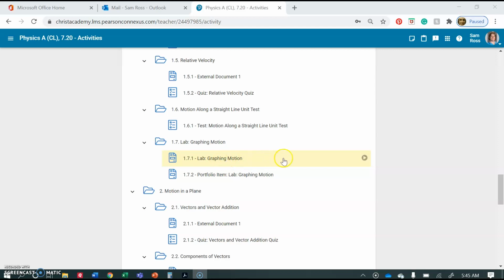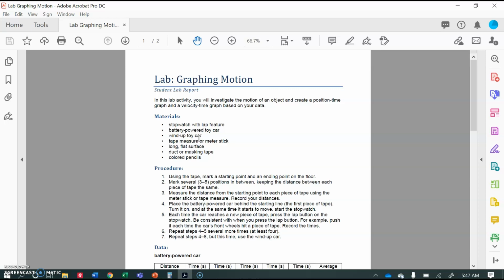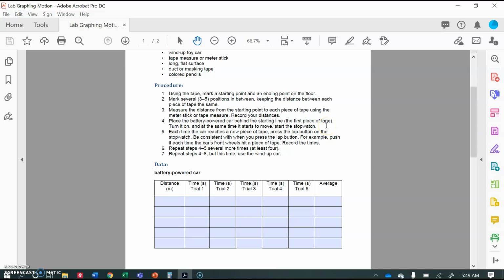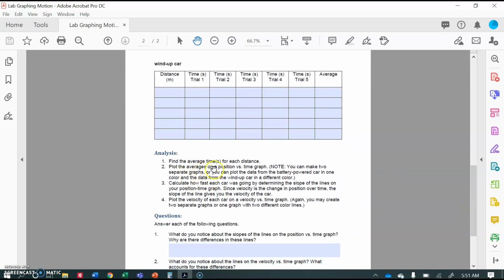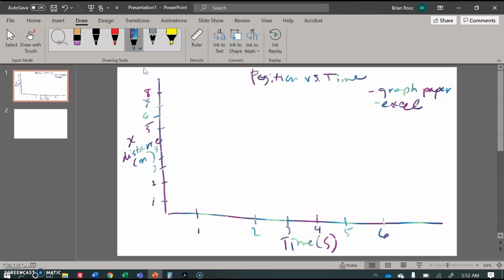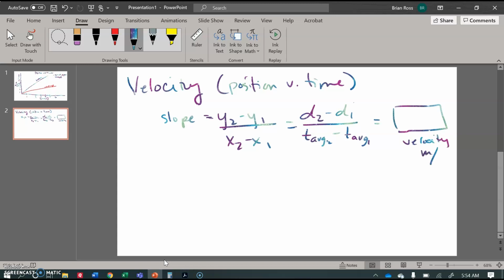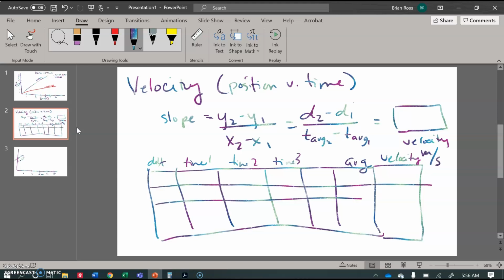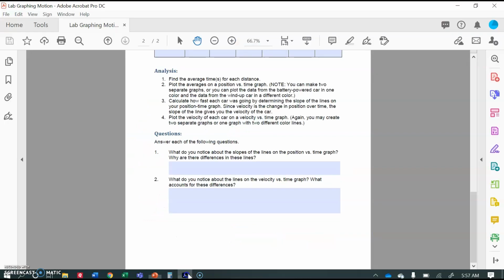1.7.1 Lab - Graphing Motion